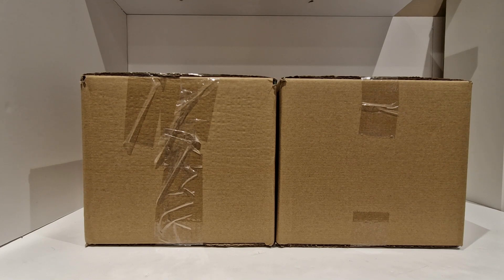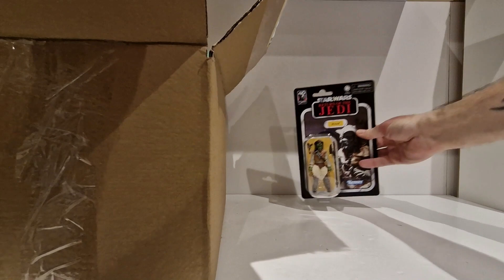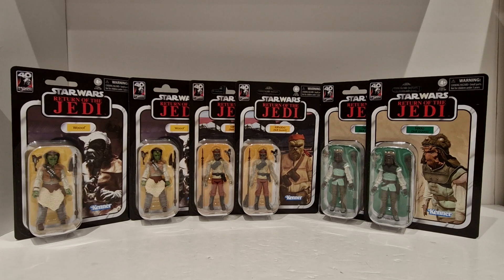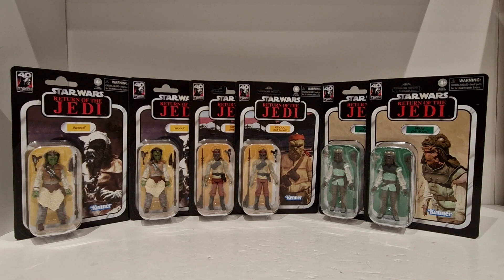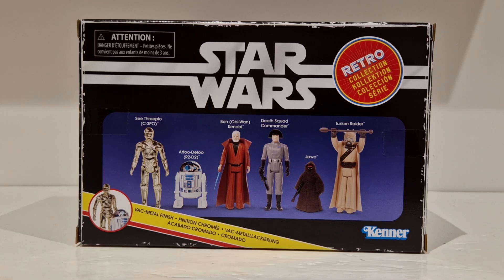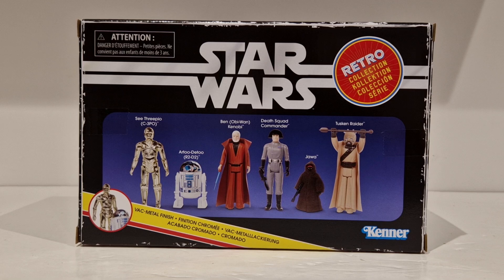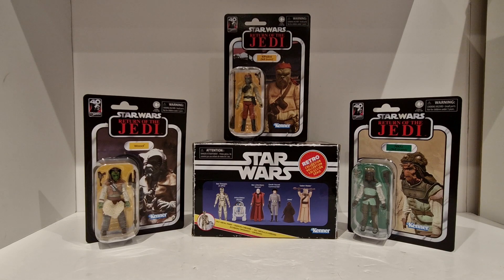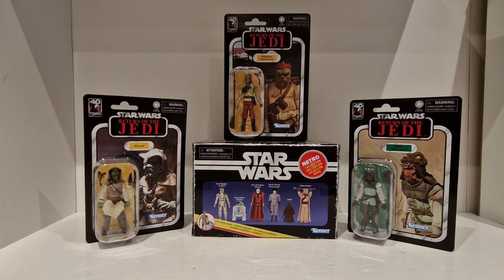What's in the box?????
Hello toy collector fans. Join me as I open up so more mail. The link to my very first YouTube video is below.